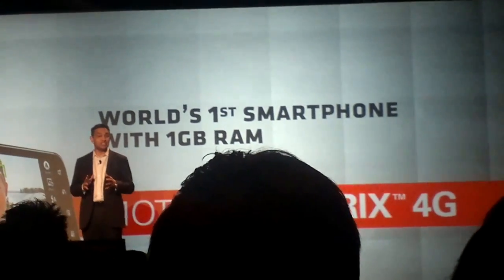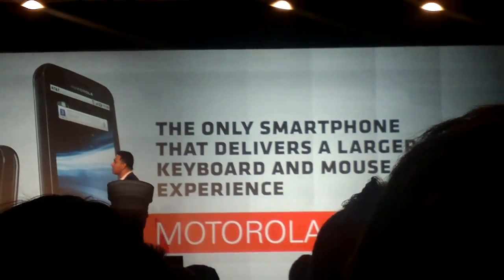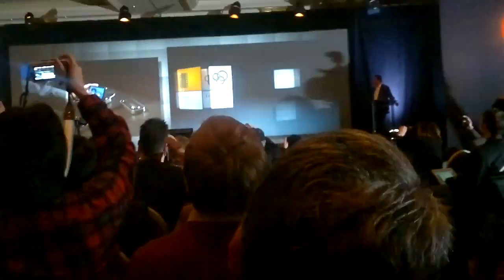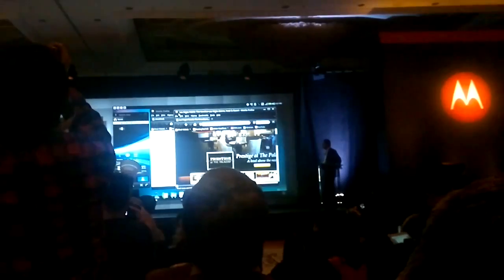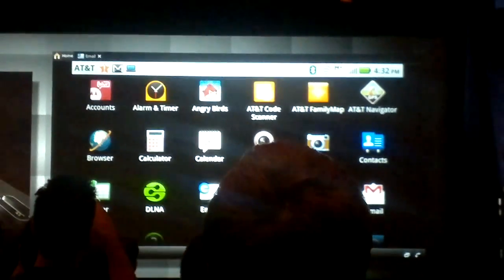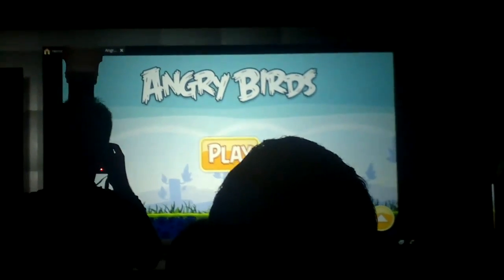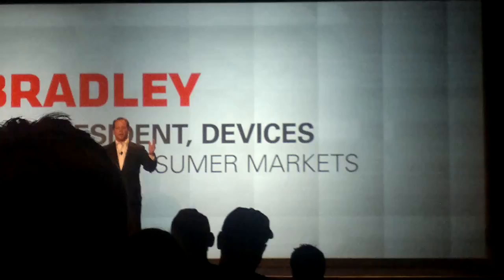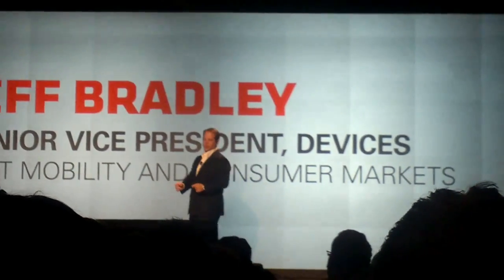Motorola Announces and Demos ATT Atrix Smartphone with Webto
Motorola Announces and Demos ATT Atrix Smartphone with Webtop Laptop Dock